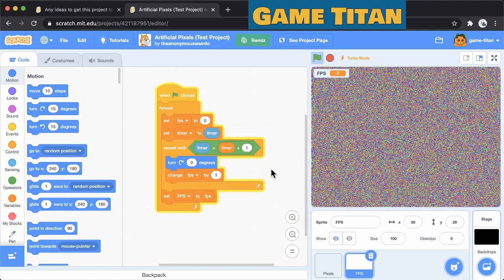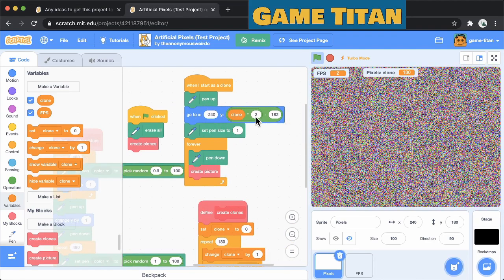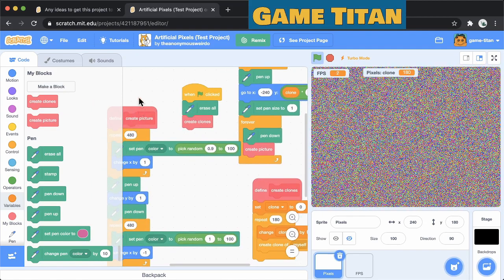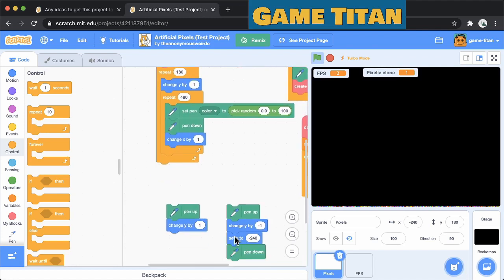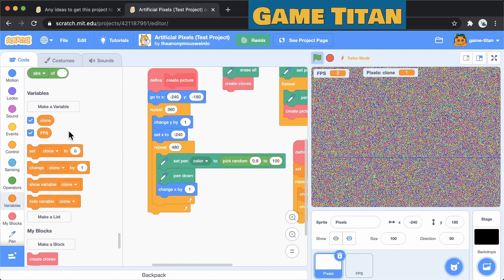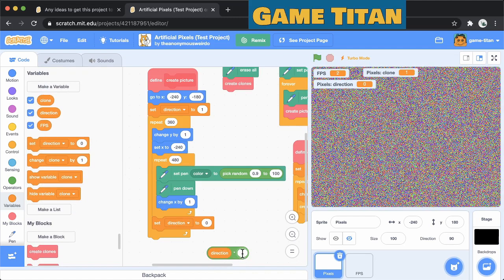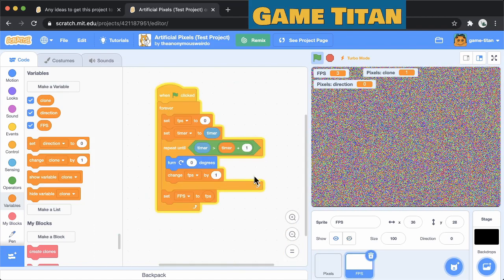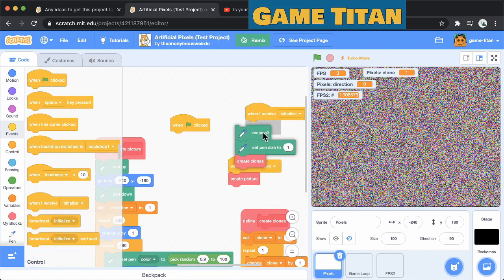Any ideas to get this project to run faster? | Scratch Forum Replies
We look at a project that uses pen down and pen up to draw individual pixels on the screen.